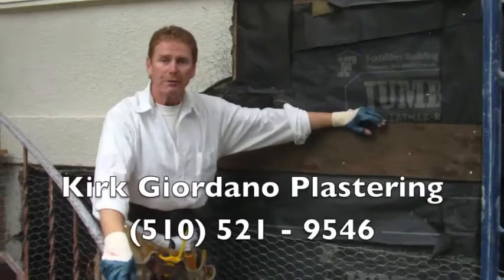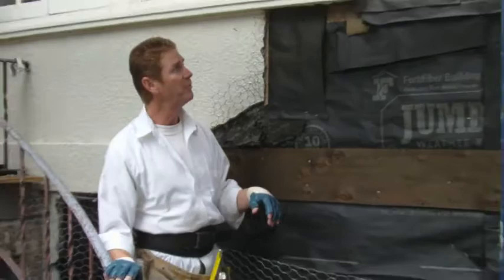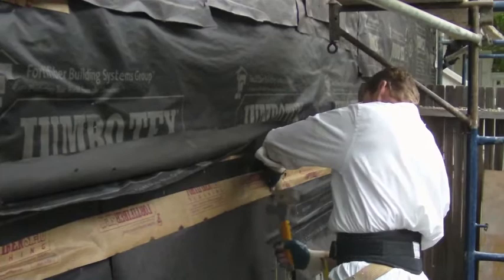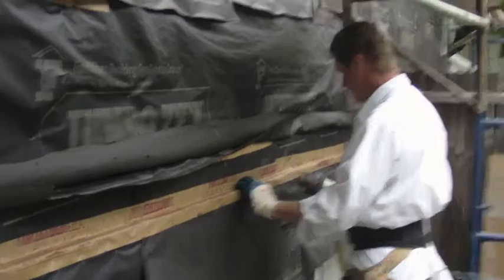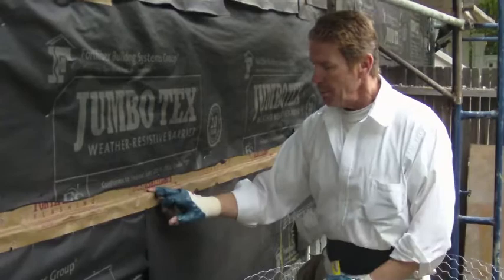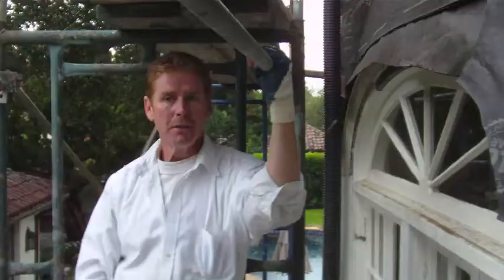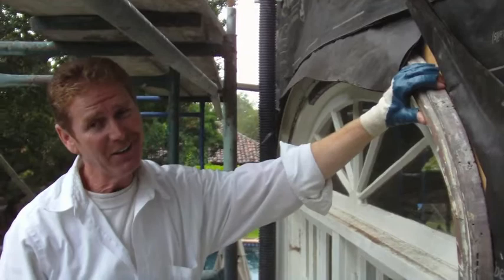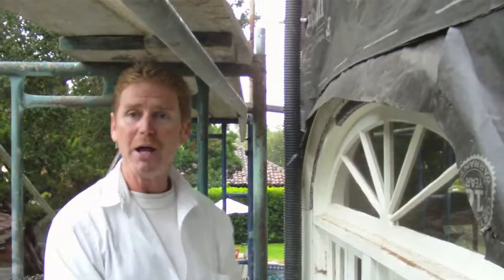Waterproof belly bands with paper barriers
Learn to stucco lath fast, easiest, and newest.

Hello guys and gals. In this video, I show how we finish lathing over a new belly band and show some interesting tricks of the trade.
Stucco moisture barriers.

How to lath a stud wall, self-furred stucco paperback wire.

 Together our family and I have unconsciously created and contributed the most comprehensive encyclopedia of Stucco and Plastering videos ever produced online globally for your inspiration, entertainment, and education.